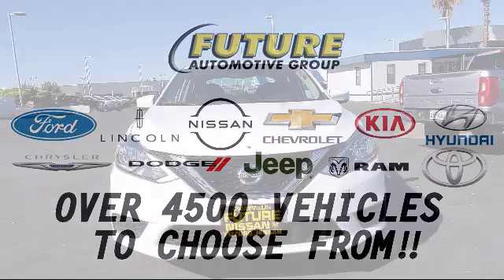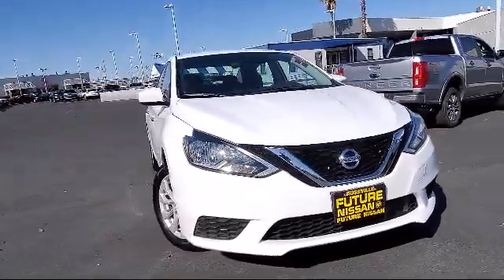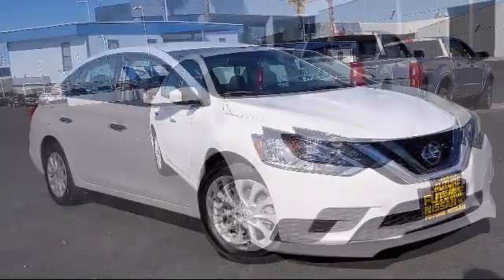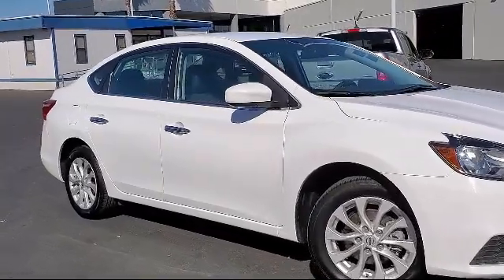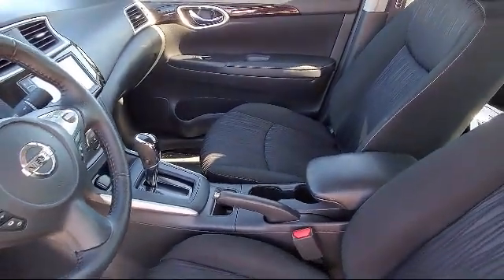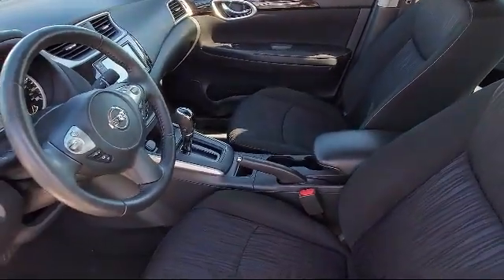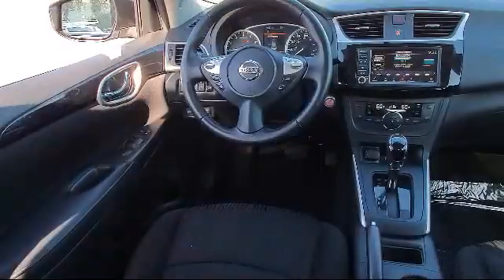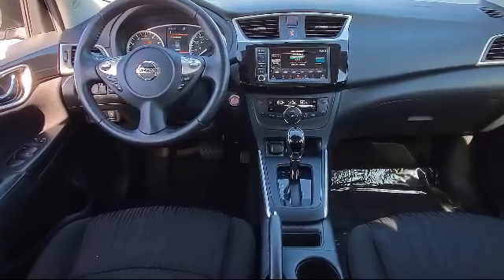2019 Nissan Sentra SV Sedan Sacramneto Roseville Elk Grove Folsom Stockton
2019 Nissan Sentra SV Sedan Stock Number: R30118 Vin:3N1AB7AP0KY315816 Previous Rental.
Future Nissan
600 Automall Drive